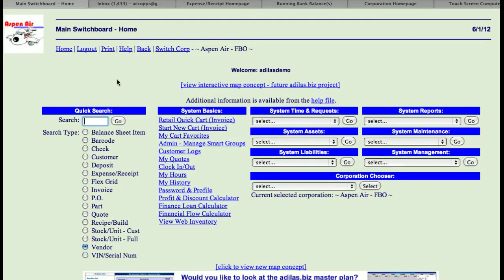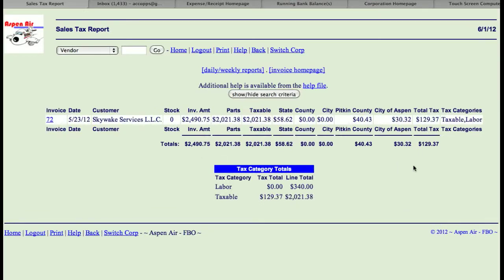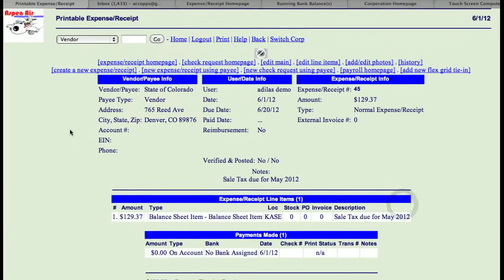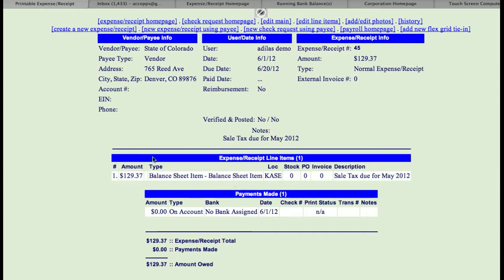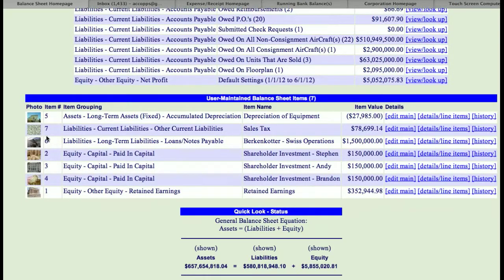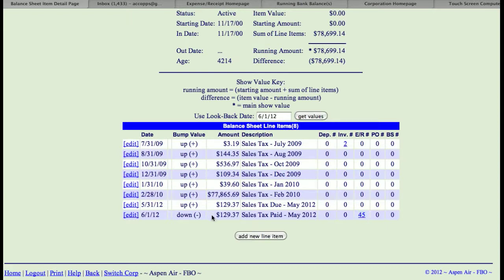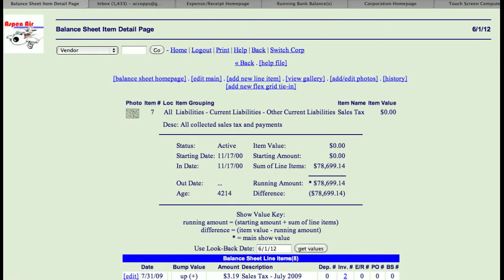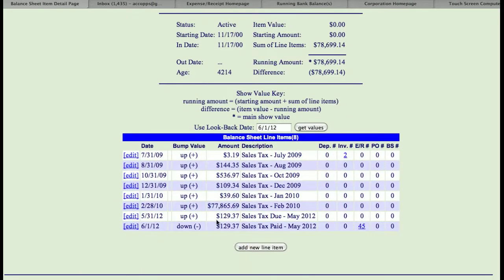adilas sales tax liability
Intro into Sales Tax Liability 0:00-0:08
System Assets: Invoice Homepage 0:08-0:18
Sales Tax Report 0:18-0:40
Total Tax 0:40-0:49
Tax Categories 0:49-1:35
Recent Receipts 1:35-2:01
On Account 2:01-2:43
Linking to the Balance Sheet 2:43-3:32
Details/Line Items 3:32-3:36
Balance Sheet Line Item (Bump Values) 3:36-5:05
Overview of the Movie 5:05-6:15

Sales Tax Report
This is where you get the sales tax reports for your corporation. Simply choose a search type, location, and report dates. The application will look for all invoices during that time and return a sales tax detail report. If the search form is hidden, use the show/hide button to interact with the search criteria.

Each search type will return different records. All reports will have links to the main invoice and the stock units (if applicable). The totals will be at the bottom of the report. There is also a tax category total table at the bottom of the page. Each invoice has the tax categories listed to the right to help in determining what was sold on each invoice.

Special note about unit invoices:
The unit invoices pull their numbers off of the actual stock units. The saleprice minus the possible trade allowances is a calculated field. The report totals will reflect actual numbers from the sales invoices.